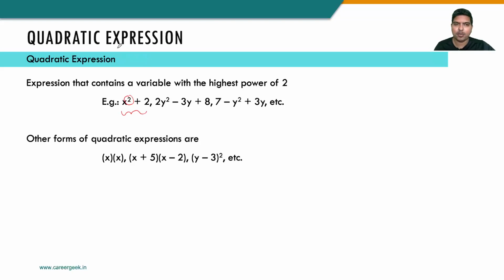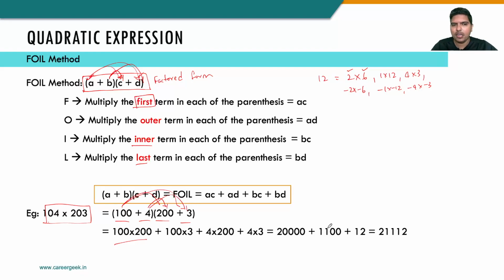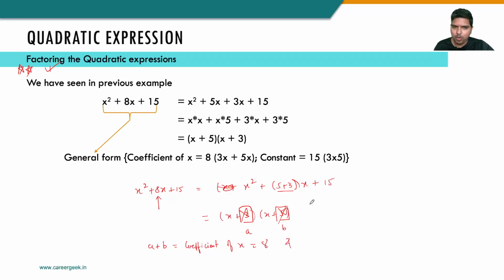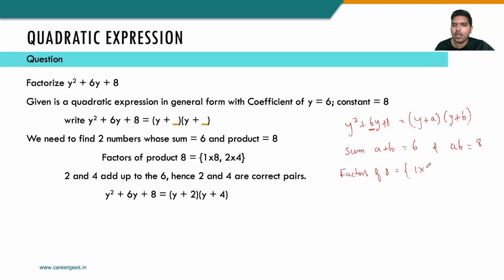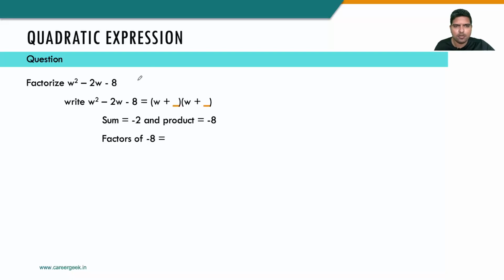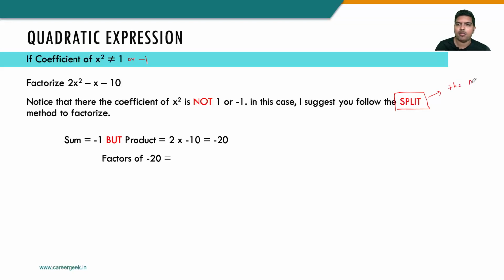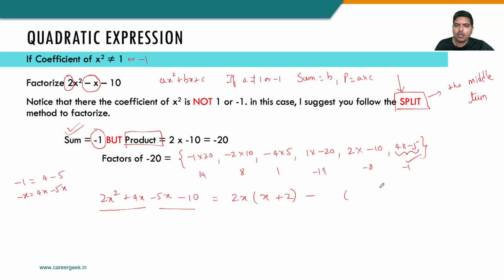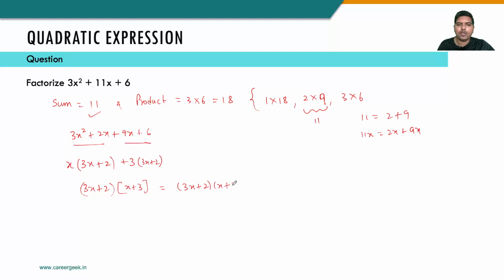36. Quadratic Expressions - GRE / GMAT Basic Quant Videos | CareerGeek | Dillesh Kumar Chelluri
Hi,

Master Quadratic Expressions: Simplify Math with CareerGeek
Struggling with quadratic expressions in math? Our CareerGeek video on quadratic expressions will demystify this essential concept and help you tackle quantitative problems on the GRE and GMAT exams with confidence.

Understanding Quadratic Expressions
● Quadratic Expressions: Polynomials of degree two.
● Factoring: Techniques to factor quadratic expressions.
● Applications: Using quadratic expressions in various types of problems.

CareerGeek simplifies quadratic expressions with clear explanations and practical examples. You'll learn to:
● Factor and simplify quadratic expressions accurately.